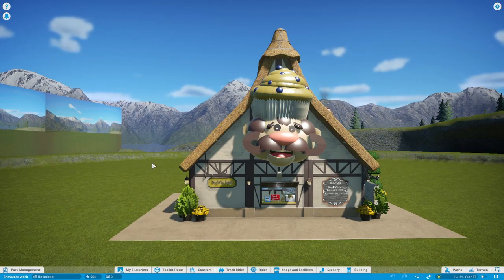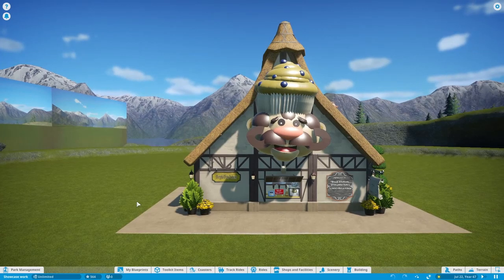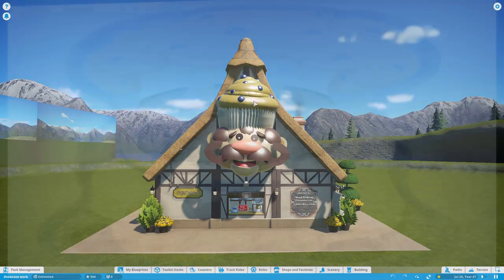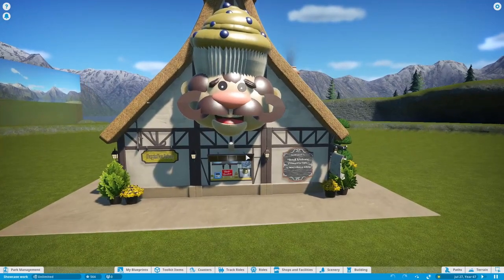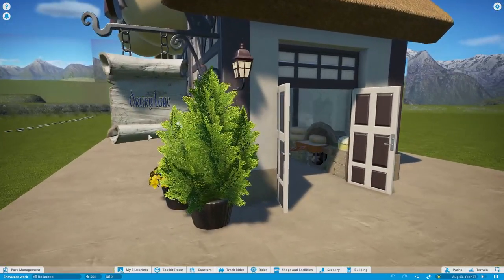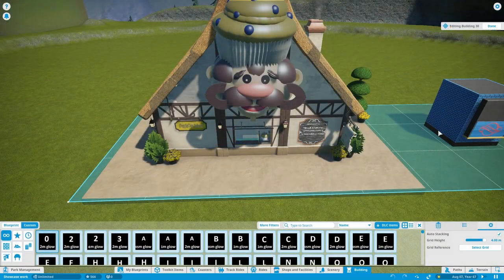Throwback Thursday~ Muffin Man Bakery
Hi y'all! Hope y'all are doing great!
In today's video, I'm taking you with me to check out my Planet Coaster blueprint, Muffin Man Bakery that I made for the Dragon's Lair Collab, "Realm of Rhymes".  I had a lot of fun creating this blueprint & also really proud that this creation wasn't a box, bwhahahahahahaha!  I hope you enjoy the video & learning more about this creation! Peace & Love ~ Smiling :D

Songs:
 "Leaving Gravity" by Aiyo
"Off At Once" by Jon Bjork
"The Muffin Man" ~ Traditional
"Fresh Cheer" by View Points
"I Chose You" by View Points
"June 21" by Victor Lundburg

Intro's, Outro's & thumbnails & Gifs created on canva
Gifs also created from Imgflip
Profile Picture: by Circ